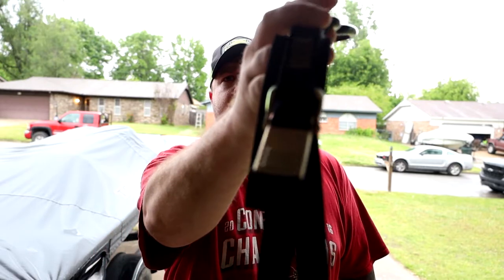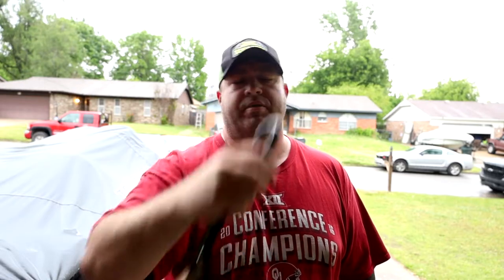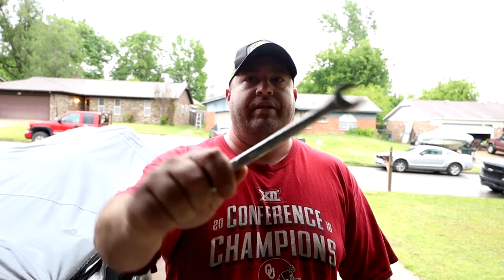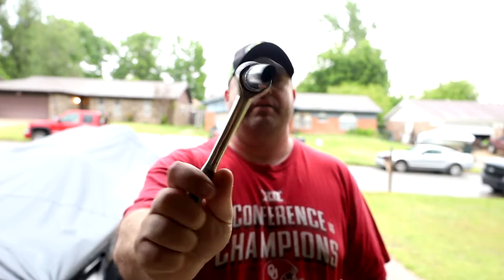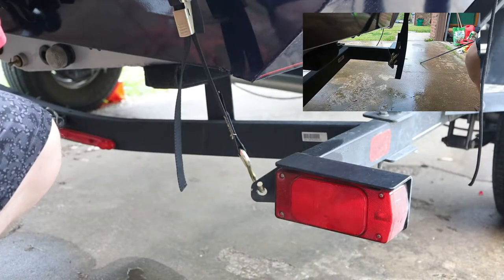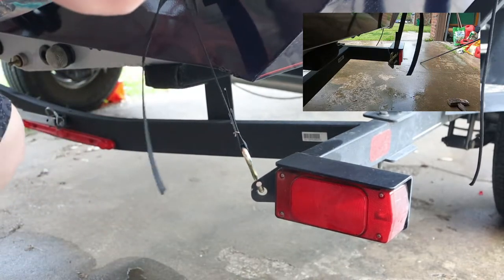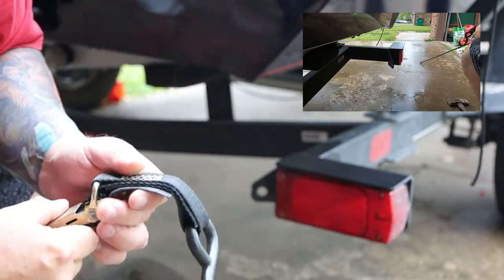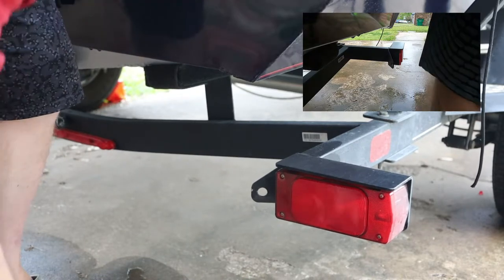FAST AND EASY BOAT BUCKLE INSTALLATION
Installing boat buckles is painfully easy.. With tracker trailers you have to do a bit more work, so maybe this helps someone out.

Only have a few more upgrades for the boat before I'm totally satisfied..